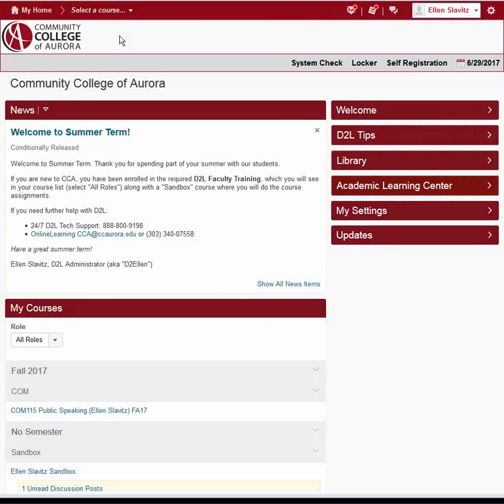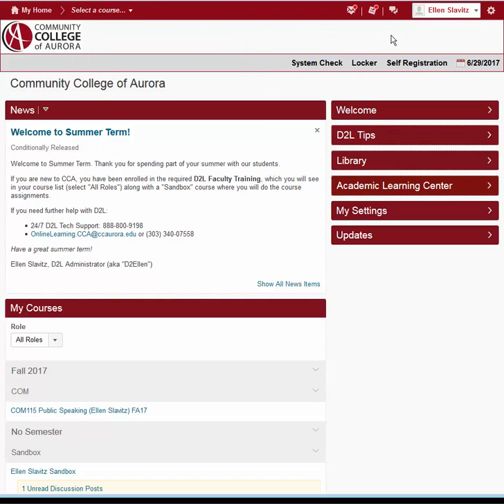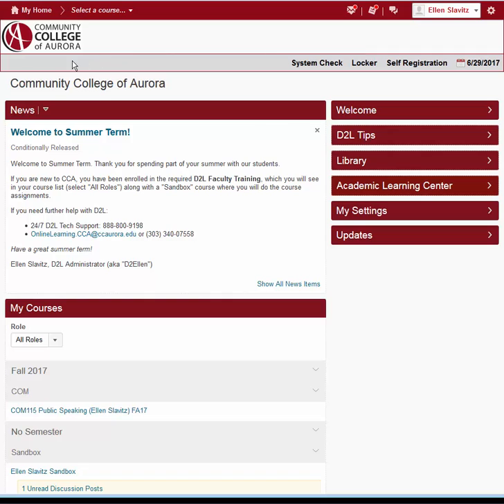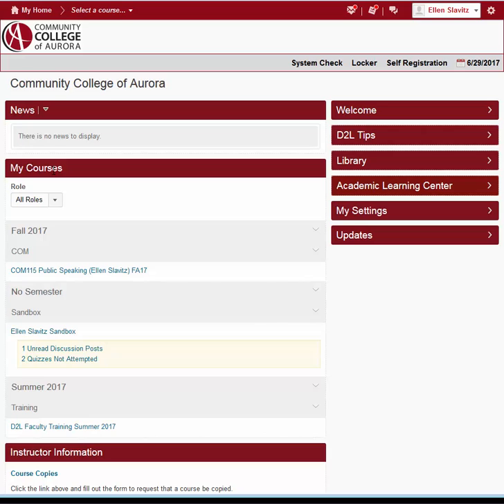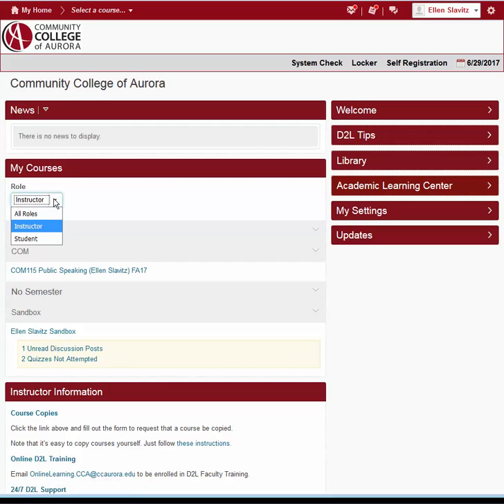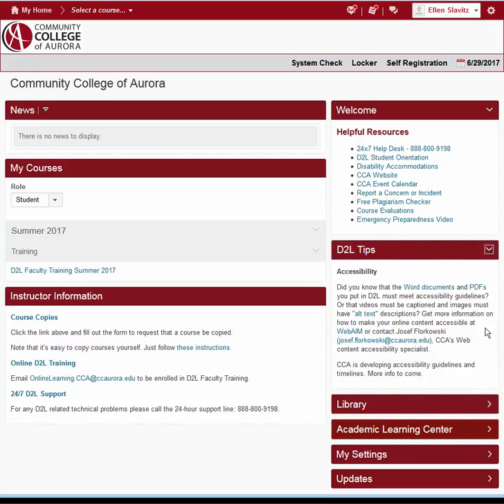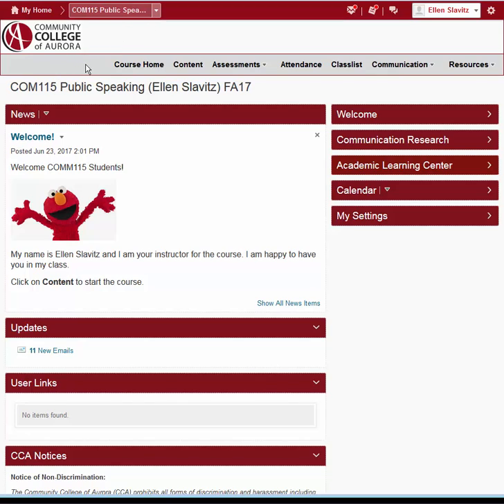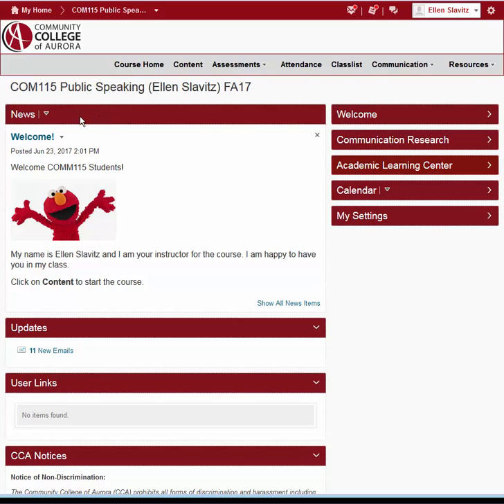Getting Around D2L Video Tutorial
Community College of Aurora, Colorado
D2L Faculty Training